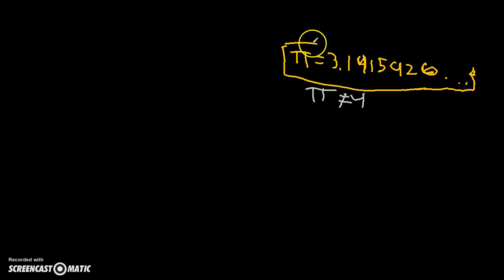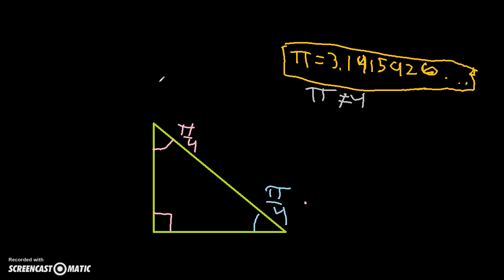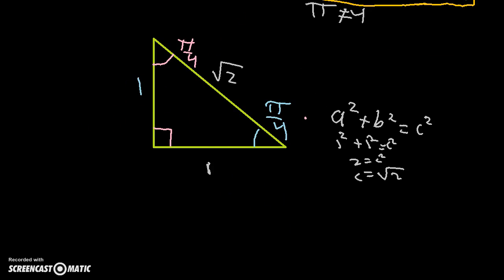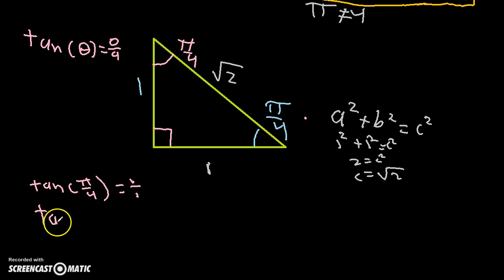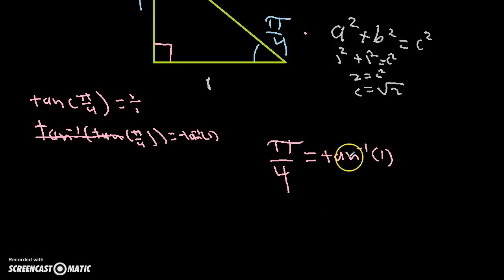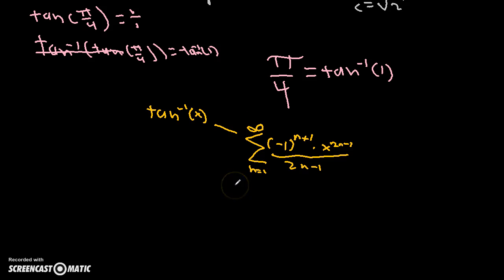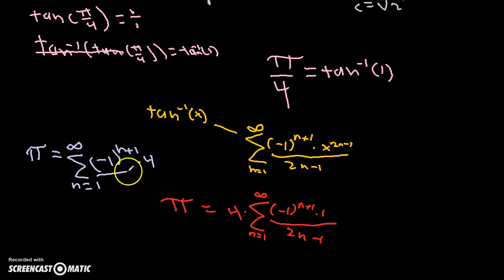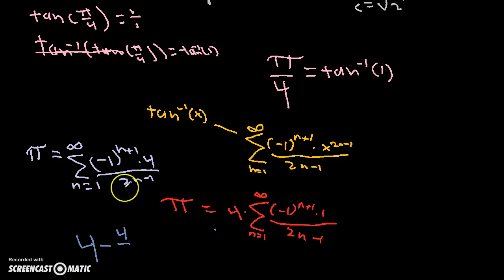Proof that pi = 3.14159265...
Here is a video that shows the proof that pi = 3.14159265.  Hope you enjoy!